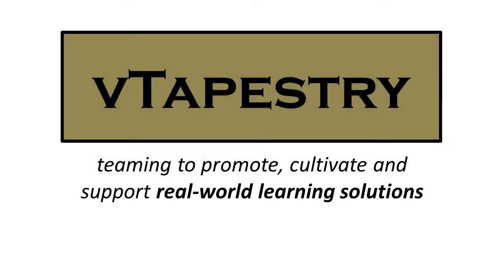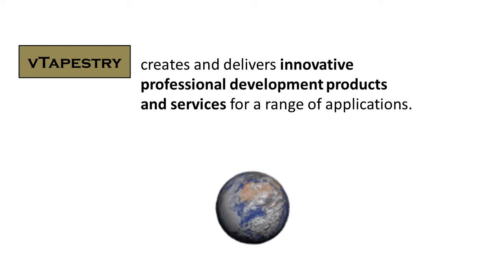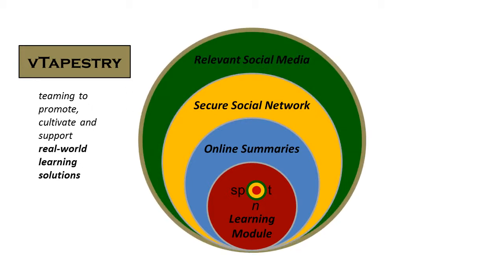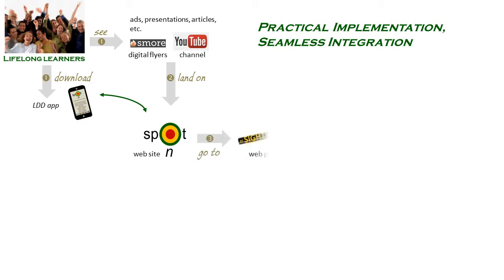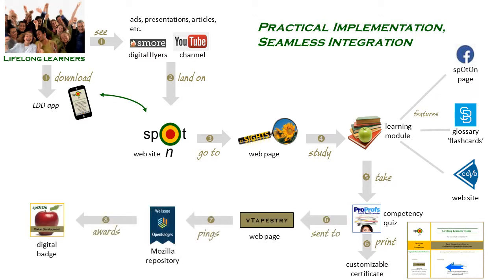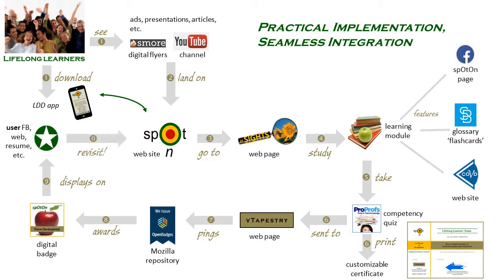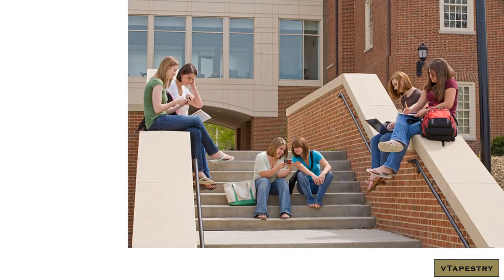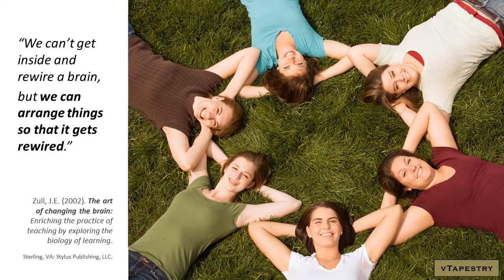spOtOn: Practical Implementation (improved)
In just 5 minutes, find out how practical implementation makes spOtOn professional development more than just another pretty website! (This is a slightly improved version of the previous upload.) Then find out more about Targeted Information for Teachers